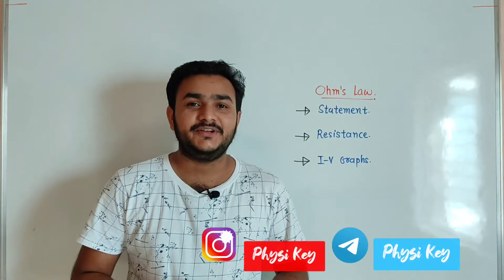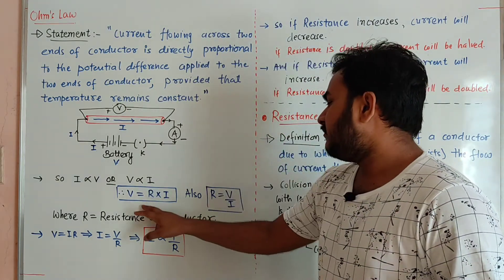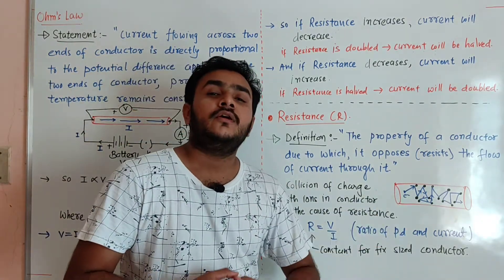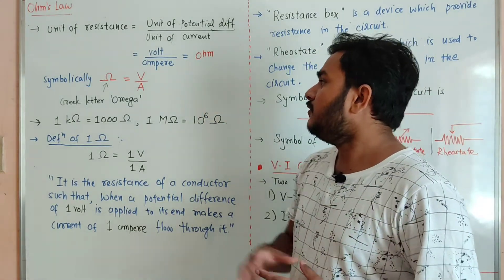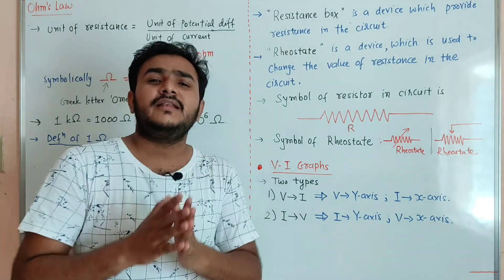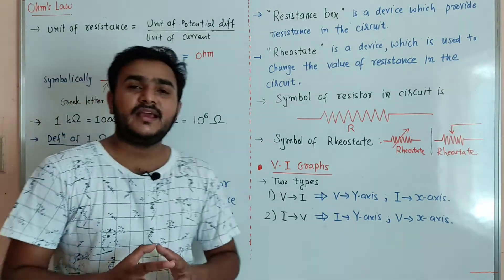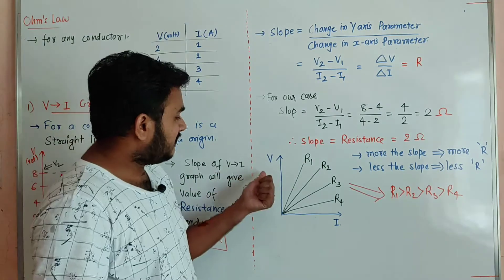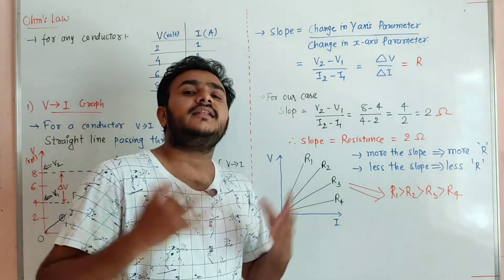Ohm's Law | Electricity class 10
Hello Friends, In this video, I will be explaining the Most Important Concept of Physics: THE OHM'S LAW with explanation. Along with statement of law i have included I - V graphs and their related calculations for the resistance.

Comment your view on video; it will be very helpful for me to enhance my content.